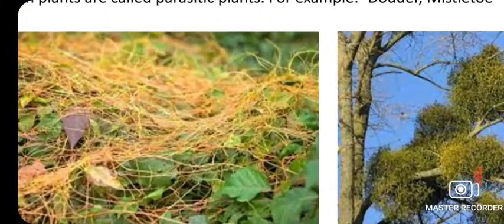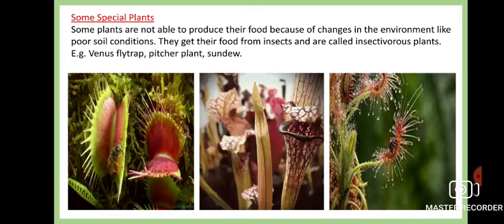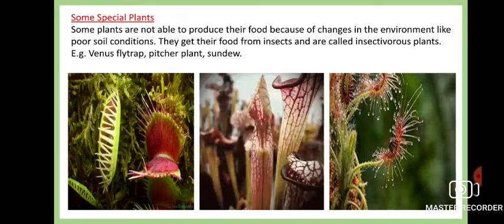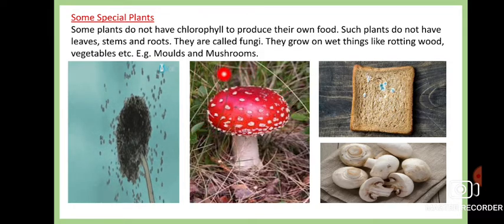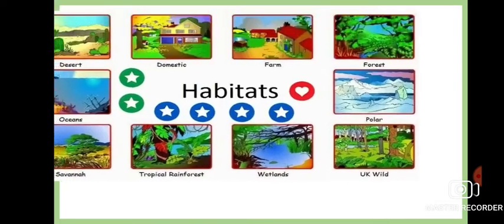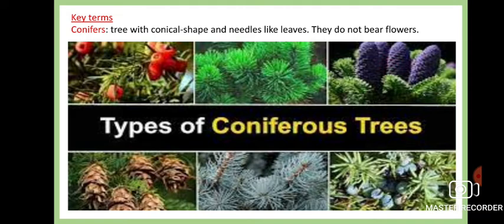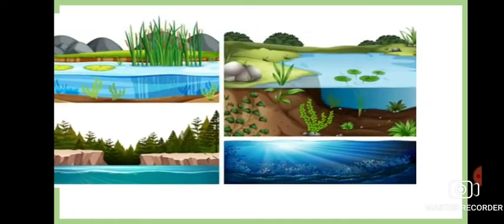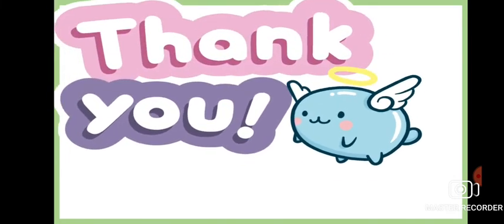cl 4 ch 7 , special adaptations